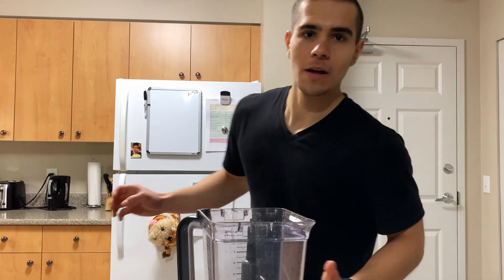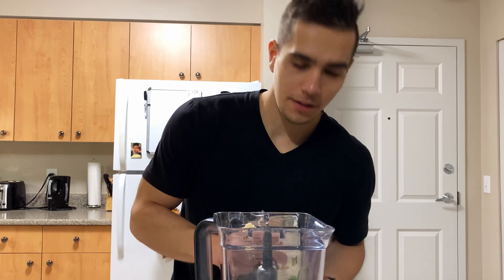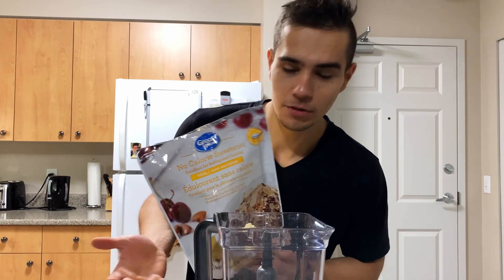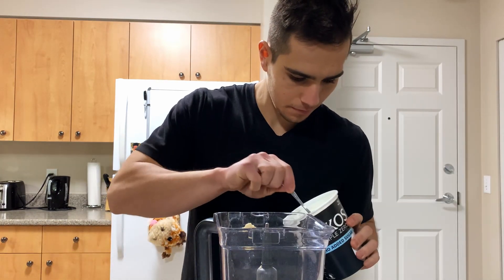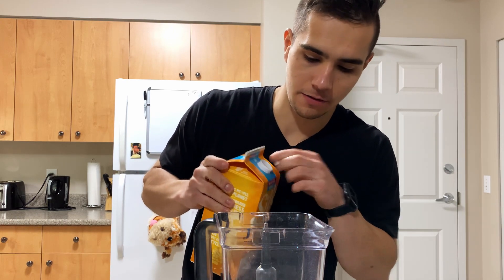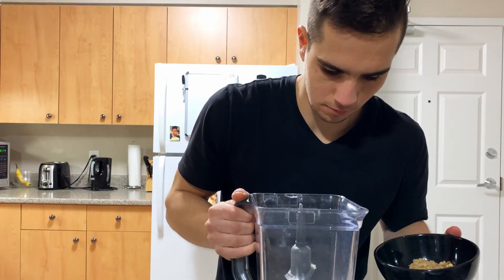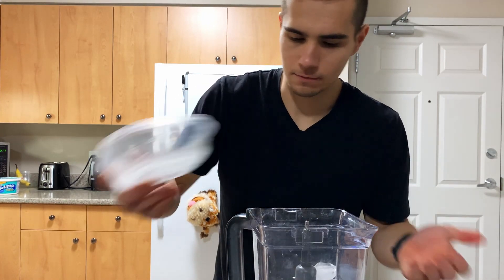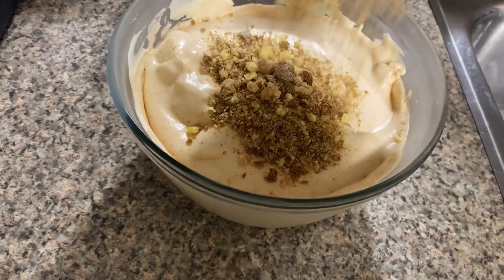ANABOLIC REESE'S PEANUT BUTTER CUP BLIZZARD // Is It That Good ? // Remington James' Recipe Review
In today's video i am reviewing Remington James' Anabolic Reese's Peanut Butter Cup Blizzard. He hyped it a lot and me as a peanut butter lover i wanted to try it and see if it's worth the hype.